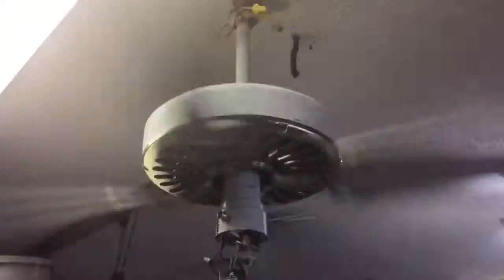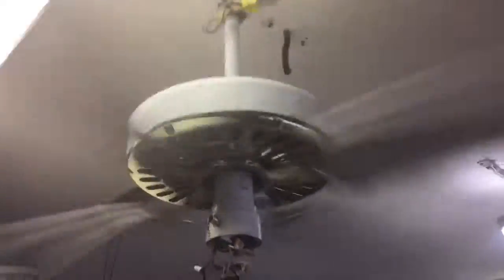Hunter original white and brass with cane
via YouTube Capture for sale 100$ plus shipping.